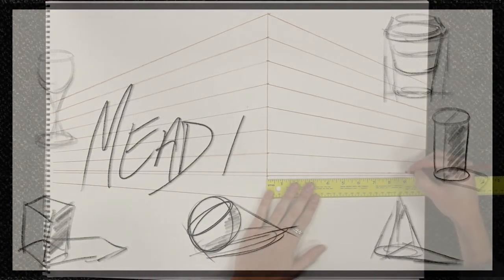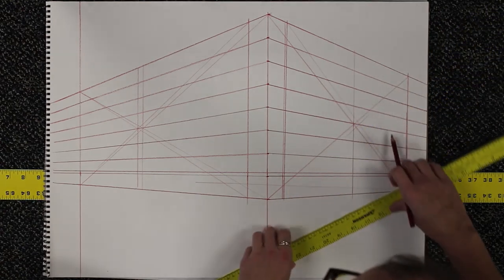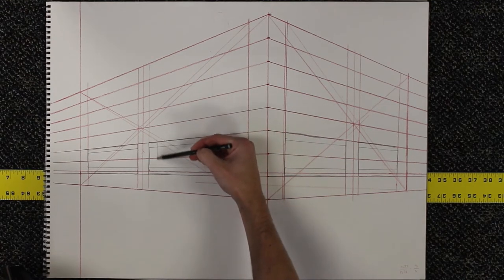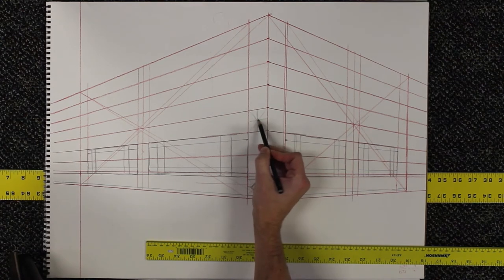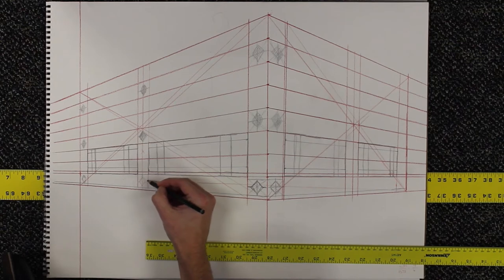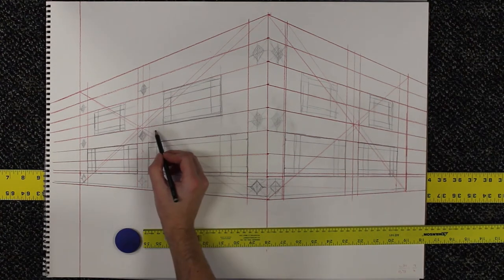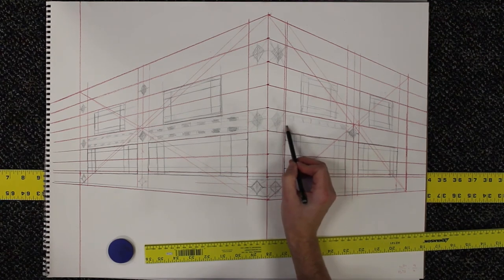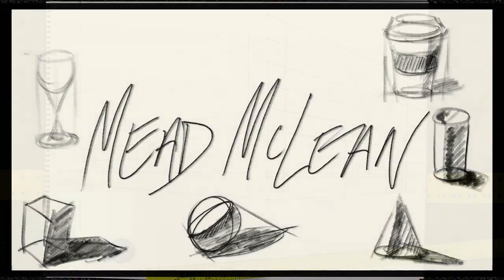How to Add Details to a 2-Point Perspective Drawing